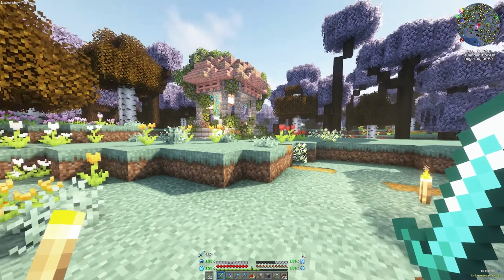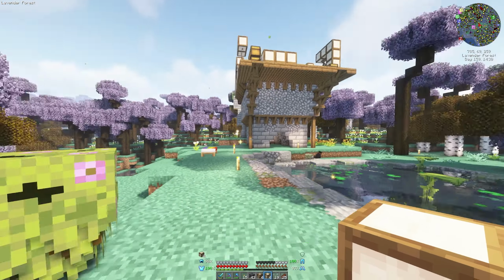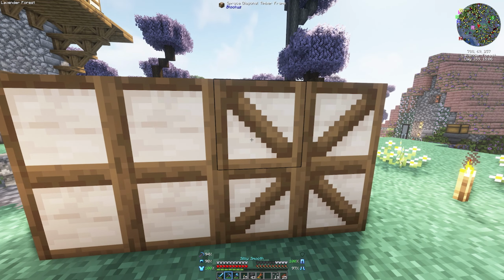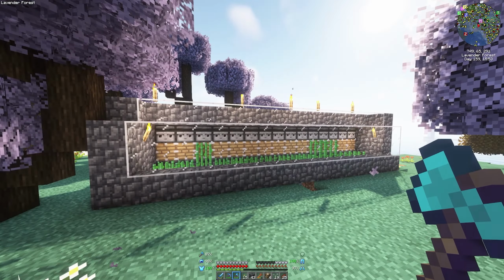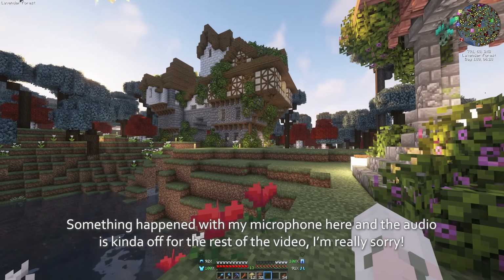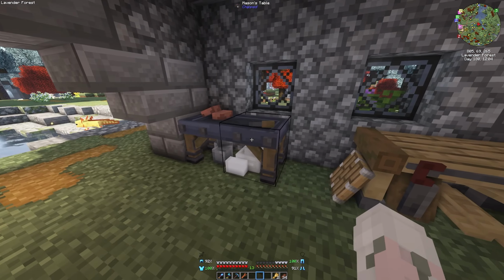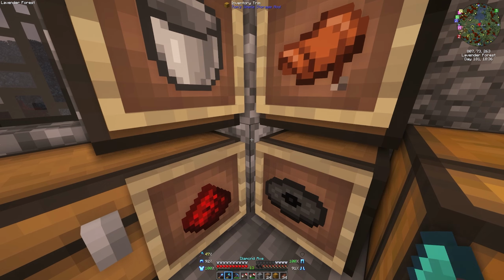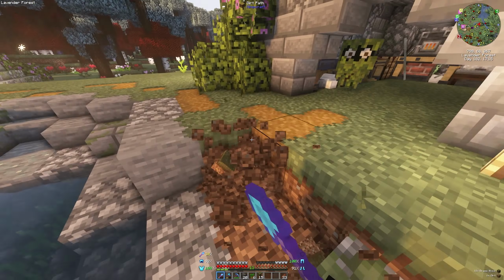Better Minecraft 06 - Storage Building!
Better Minecraft survival let's play 🌸

Today is a big building video! A storage building, brewing area and some beautification of the surrounding area as well.